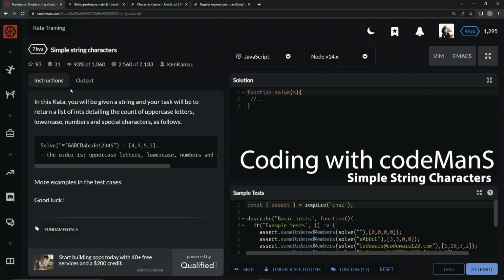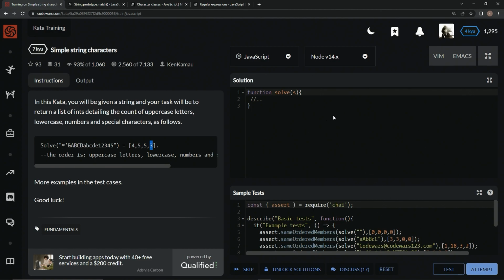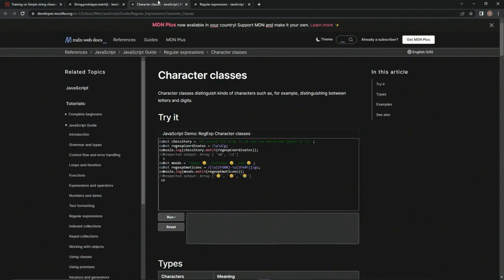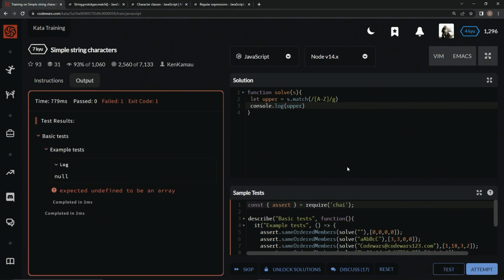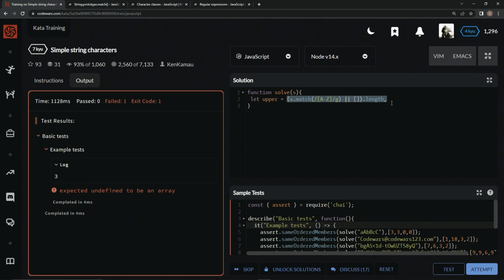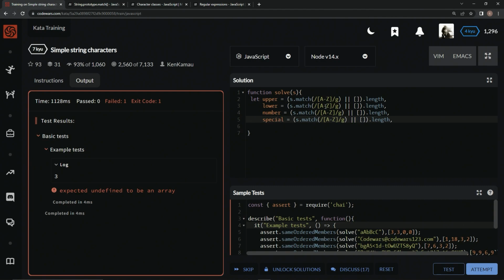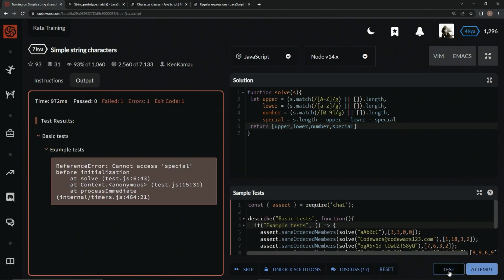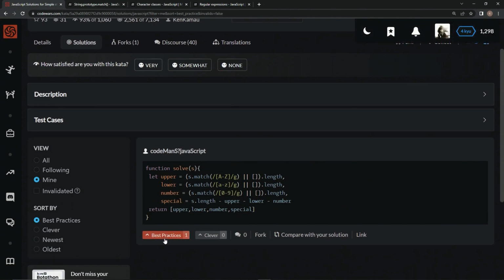Codewars 7 kyu Simple String Characters Javascript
this one uses the match() method and regex